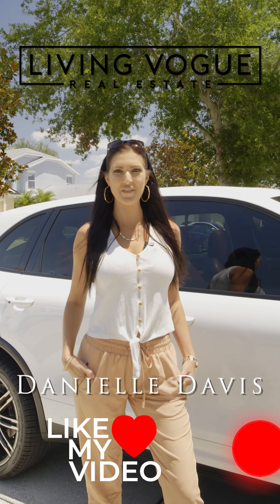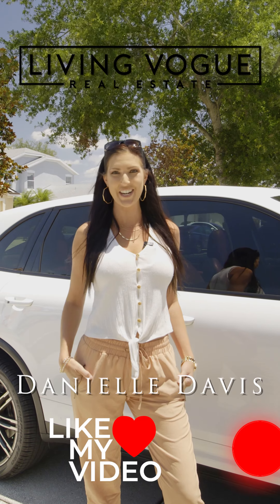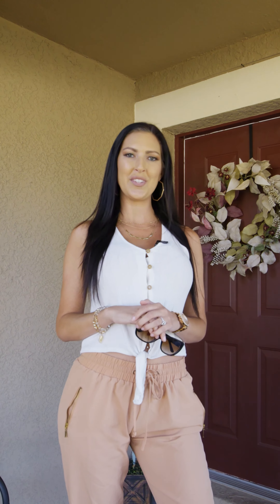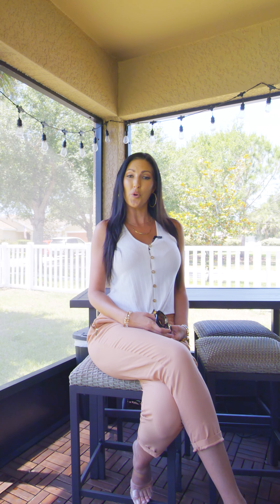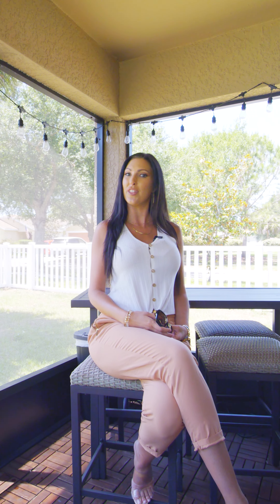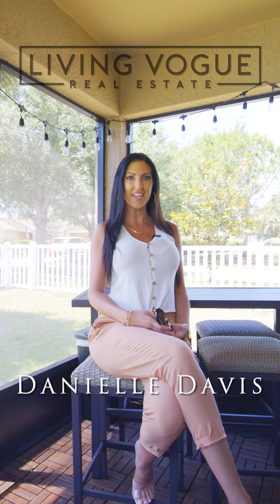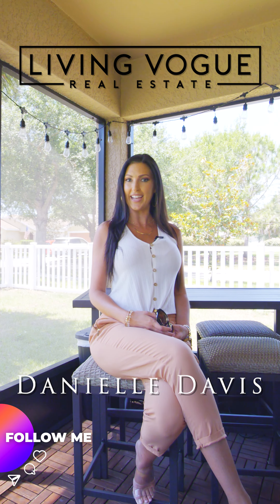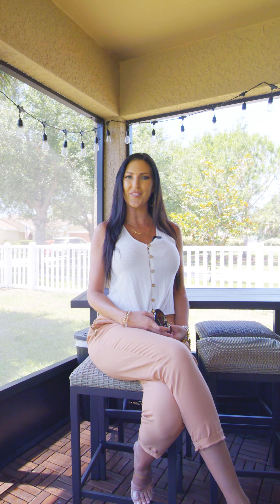11250 Cocoa Beach Dr Riverview